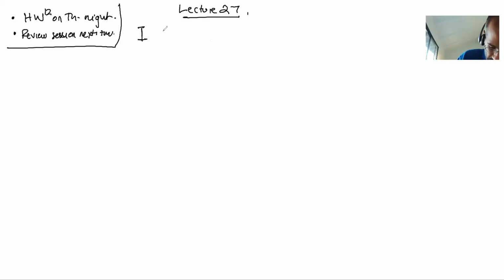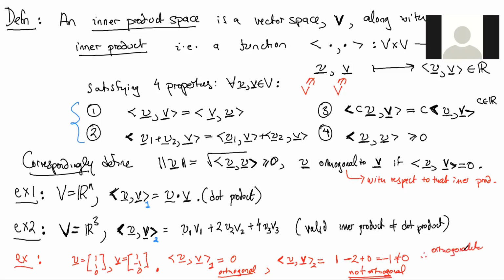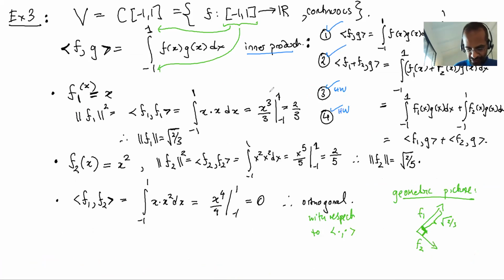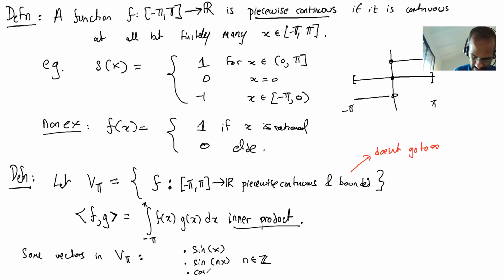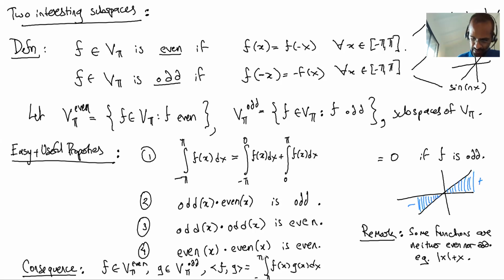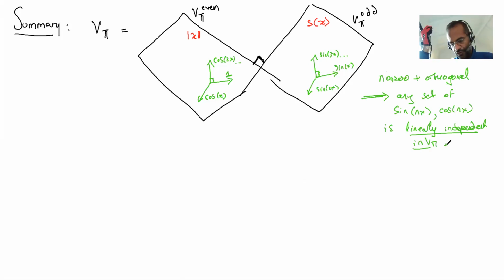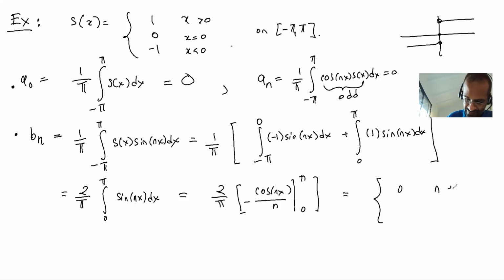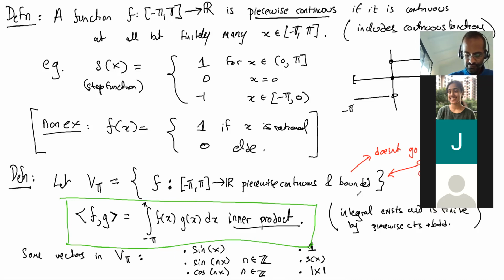Math 54-001 Lecture 27 4/27